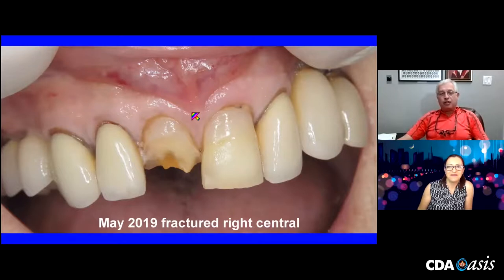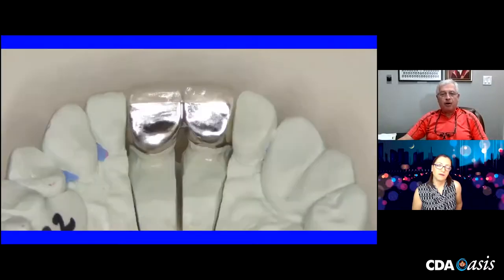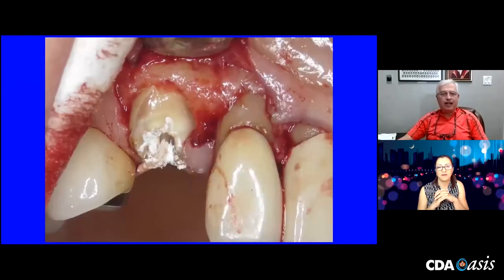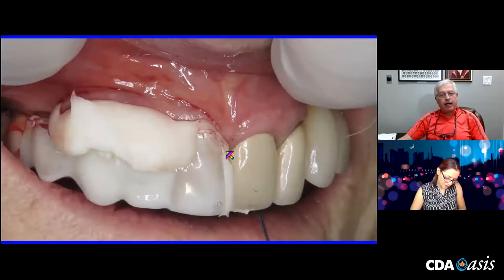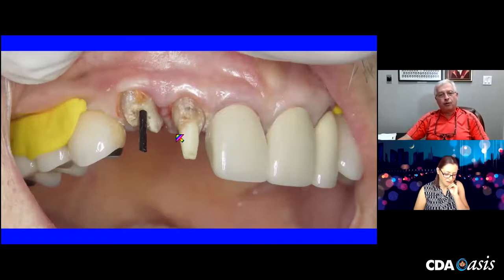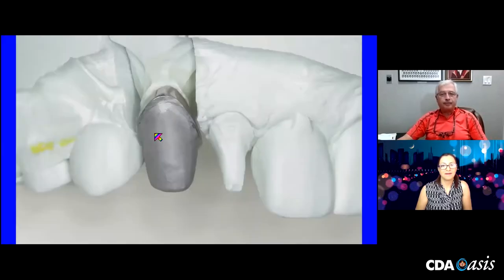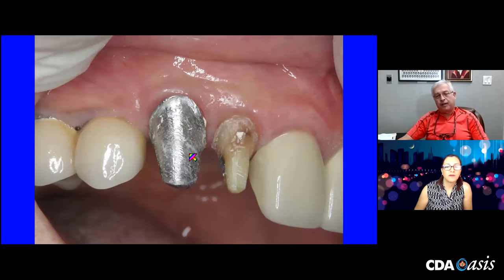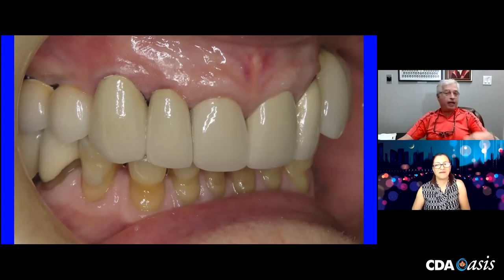Restoration of Fractured Front Teeth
This video illustrates the restoration of a badly fracture lateral incisor for an elderly lady, integrating root-canal therapy, periodontal surgery and the placement of two splinted crowns.